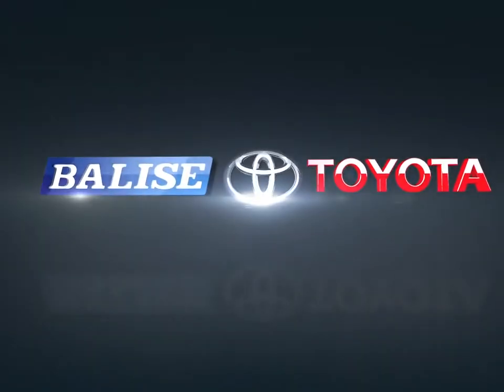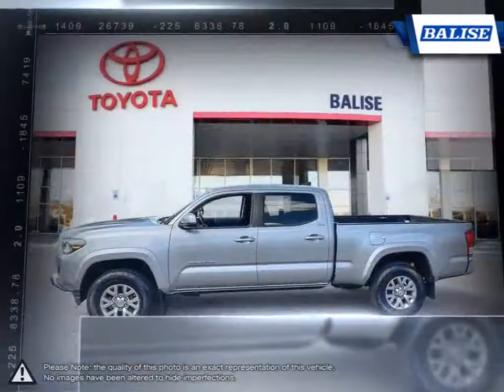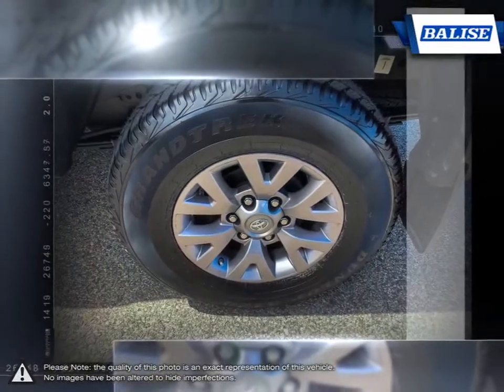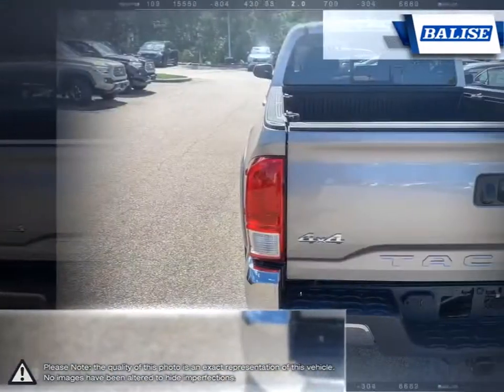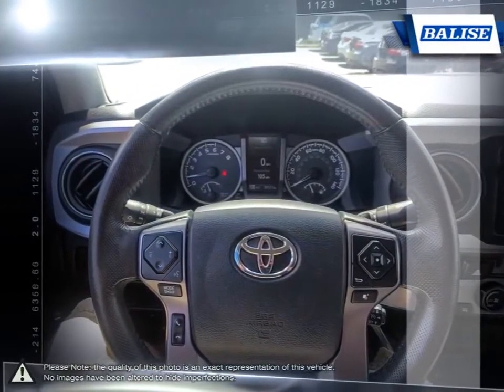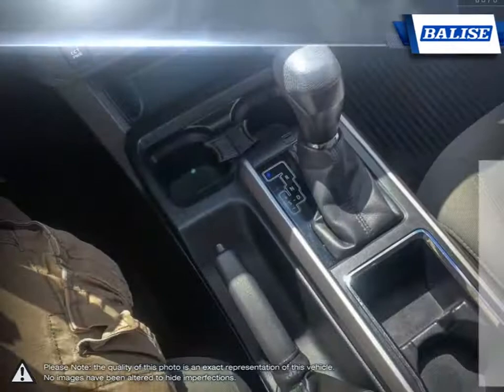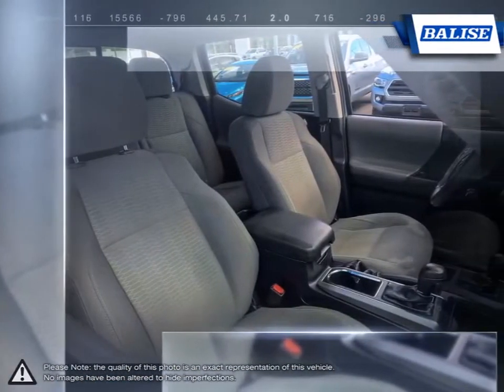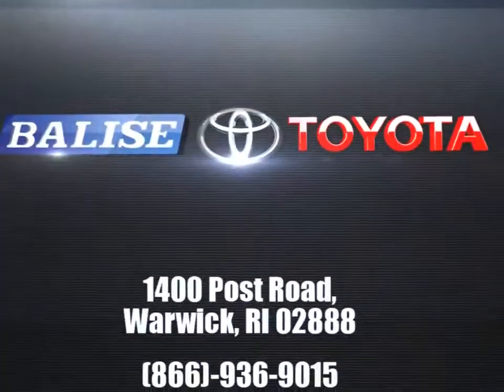2017 Toyota Tacoma | Balise Toyota of Warwick | 3TMDZ5BN1HM022451